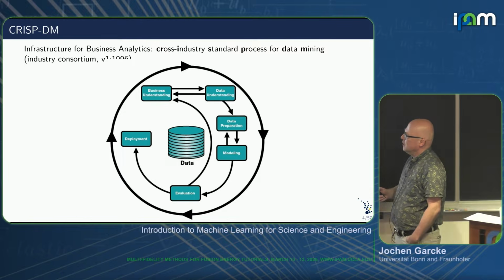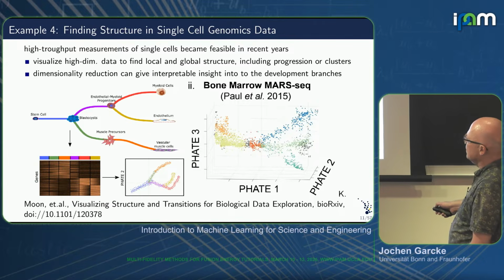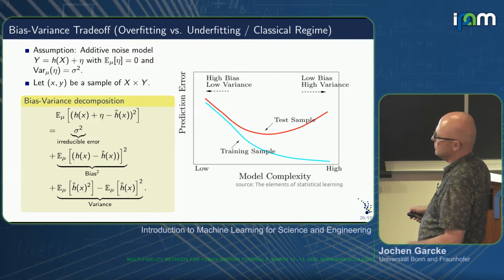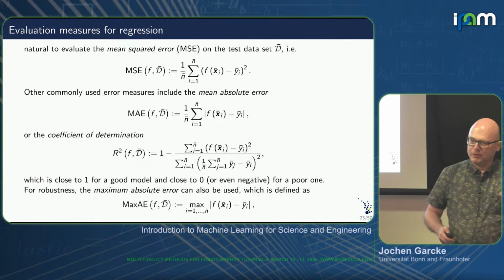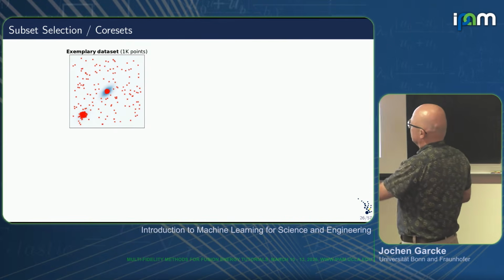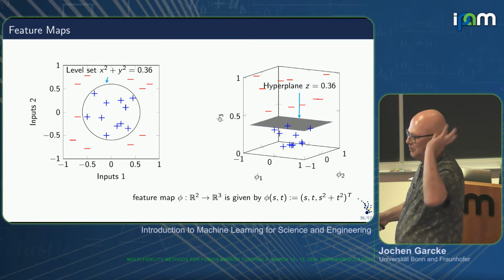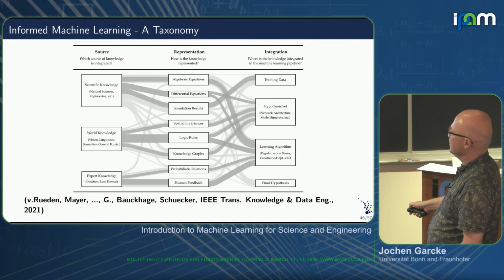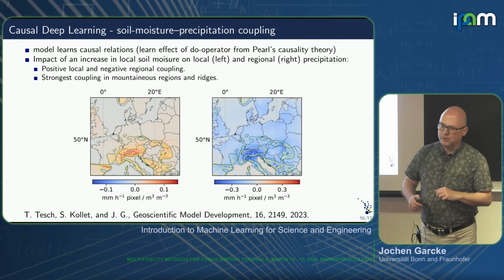Jochen Garcke - Introduction to Machine Learning for Science and Engineering - IPAM at UCLA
Recorded 12 March 2026. Jochen Garcke of Universität Bonn and Fraunhofer SCAI presents "Introduction to Machine Learning for Science and Engineering" at IPAM's Multi-Fidelity Methods for Fusion Energy Tutorials.
Abstract: This tutorial talk will introduce basic concepts of machine learning. The aim is to provide an understanding of the general components of algorithms from machine learning. In addition, the interplay of numerical simulations and machine learning will be addressed.